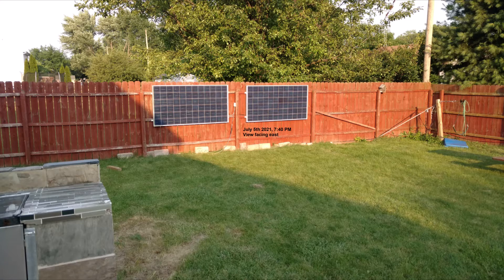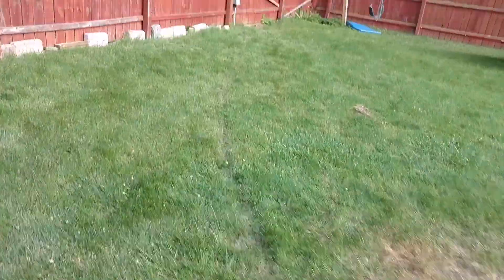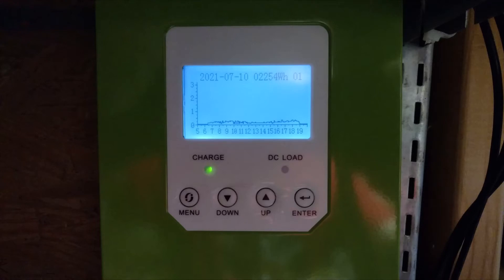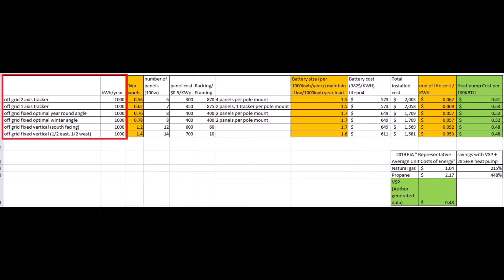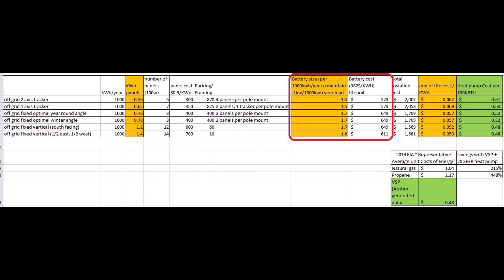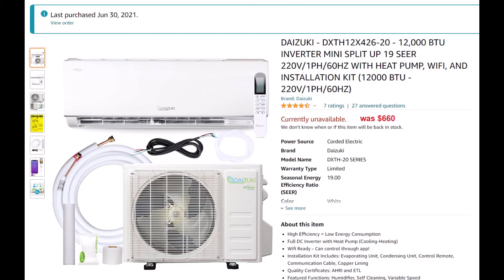Vertical Solar Panels: DIY off Grid and dirt cheap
This video is about my expanded solar panel systems additional 2.1KWp of vertical solar panels. The point of this video is to explain how the total cost to install a solar panel positively impacted with vertical mounting.

I claim that the lifetime cost of a vertical solar panel is 5.2 cents/kWh, but that is the reproduction cost. For me its really much less. since I already had a good battery and got a good deal on used and promotional solar panels, my costs are 3.3 cents / kWh lifetime.

I’m not British, I don’t think that British accents are any better or worse than USA/Aussie English, but this voice has better emphasis with technical terms so I used it. If you want to think I’m a fancy brit, OK, imagine me with a monocle and top hat, Cheers.